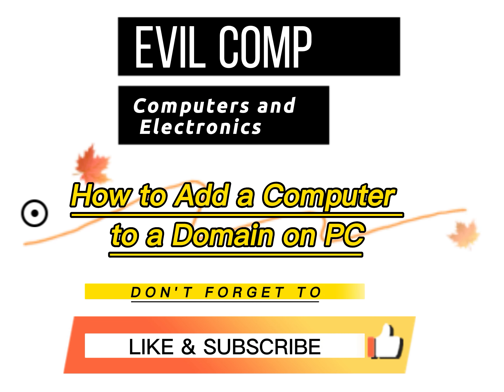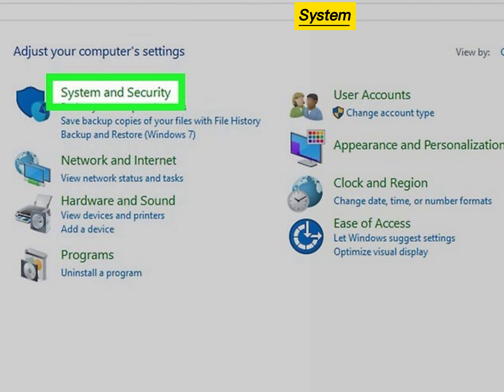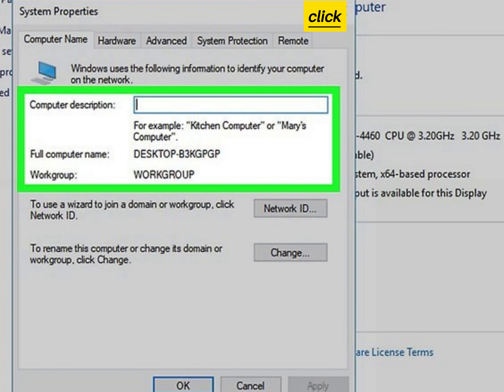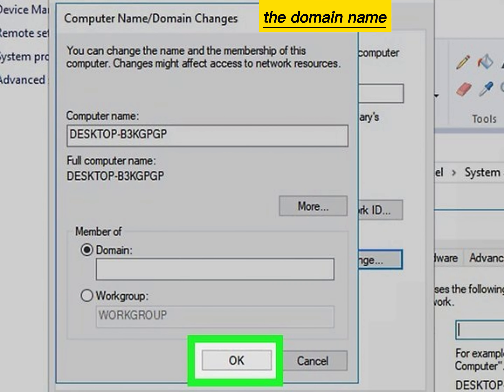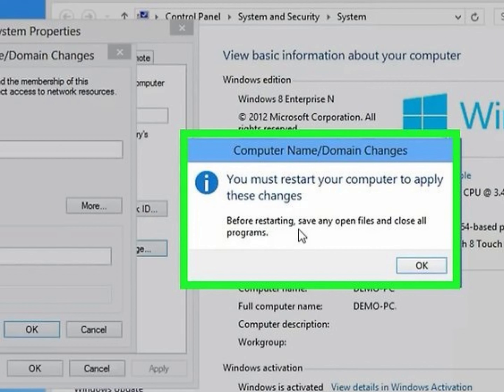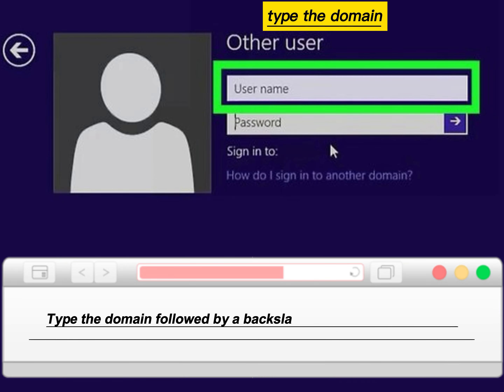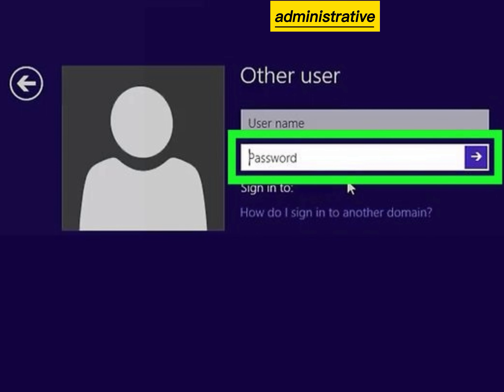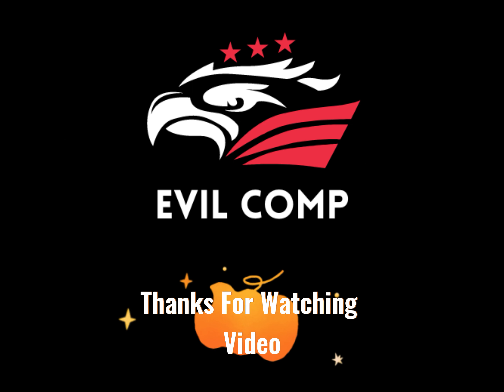How to Add a Computer to a Domain on PC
You can add a computer to a domain using the Control Panel or Windows Settings. After you join your computer to a local domain, you can log in to the domain at the Windows Sign In screen.
steps
1-Click the Windows Start button. It's the button that has the Windows logo. By default, it can be found in the task bar in the lower-left corner. This displays the Windows Start menu.
2-Type Control Panel and press ↵ Enter. This displays the Control Panel in the Windows Start menu. It's the app that has an icon that resembles a computer screen with graphs. Click the Control Panel, or press the Enter key to open the Control Panel.
3-Click System and Security. It's the green text next to the icon that resembles a blue shield next to a planet. This opens the System and Security Settings menu.
4-Click System. It's the green text next to an icon that resembles a computer screen. This displays system information.
5-Click Change Settings. This is across from the computer name, domain and work group information. This displays the System Properties menu.
6-Click the Computer Name tab. It's the first tab at the top of the System Properties menu.
7-Click Change. It's the last button in the System Properties menu.
8-Click Domain. It's the first radial button at the bottom of the "Computer Name/Domain Changes". You can select a Domain or Workgroup.
9-Type the domain name and click Ok. Type the name or URL of the domain you would like to join. If you are not sure what the domain name is, consult the network administrator.
10-Type an administrator's username and password and click Ok. You need to have permission from a network administrator to join a domain. Type a network administrator's username and password and click Ok to join.
11-Click Ok. You may see a welcome prompt, and a prompt advising you to restart your computer. Click Ok to acknowledge.
12-Click Close. This closes the System Properties window. A prompt immediately displays asking you to restart your computer.
13-Click Restart Now. Before you log in to the domain with your computer, it must be restarted. If prompted, click Restart Now. If you are not prompted to restart your computer, use the following steps to restart.
14-Click Other user. After your computer restarts, you can log in to your computer locally using your Windows username and password, or click Other User in the lower-left corner to log in to the domain.
15-Type the domain name/administrator's username. In the first bar where you would normally type your Windows username, type the domain followed by a backslash (\), then followed by an administrator's username. For example, "company.com\Adminstrator".
16-Type the administrative password and press ↵ Enter. Type an administrative password in the box below the bar with the domain and user name. Press the Enter key, or click the arrow to the side of the password bar to log in to the domain.